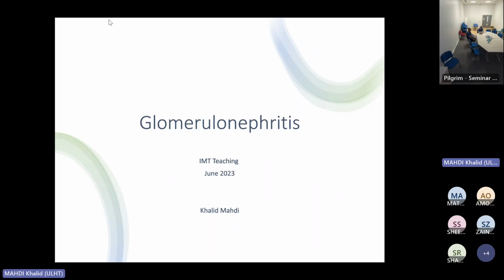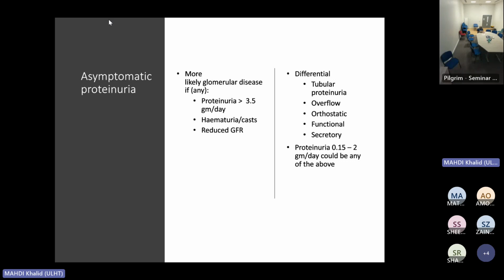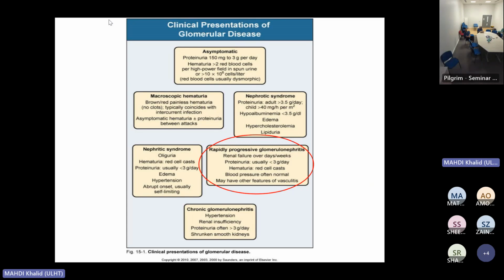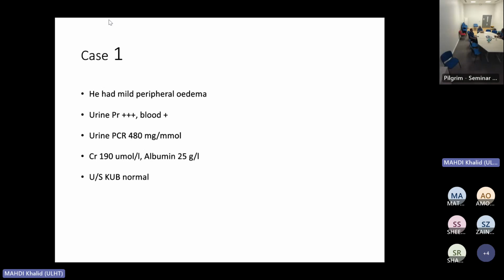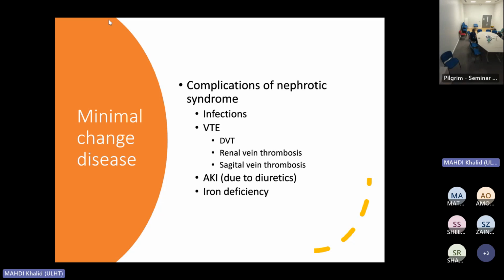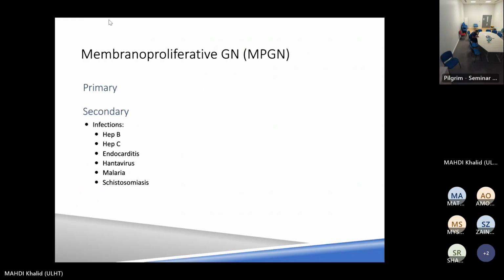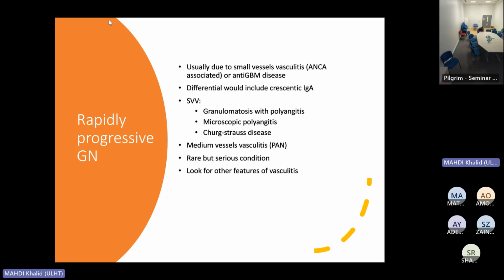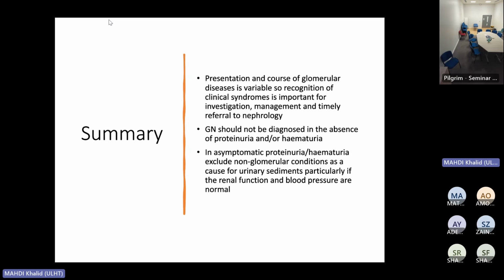IMT Teaching 21/06/2023 - Renal - Dr Khalid Mahdi